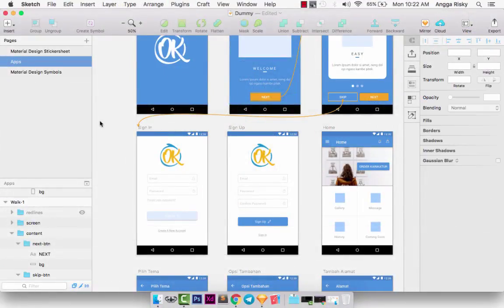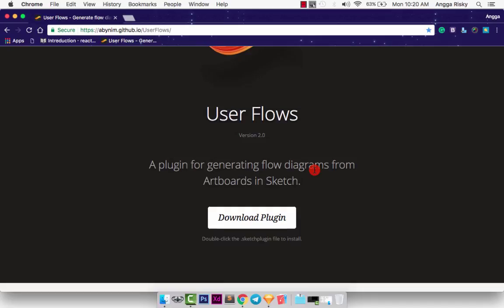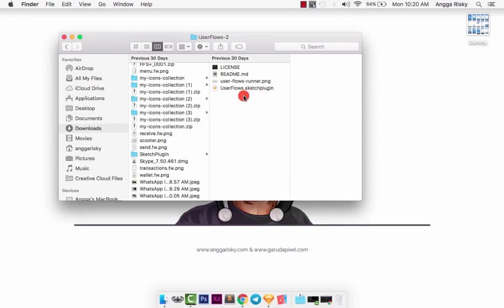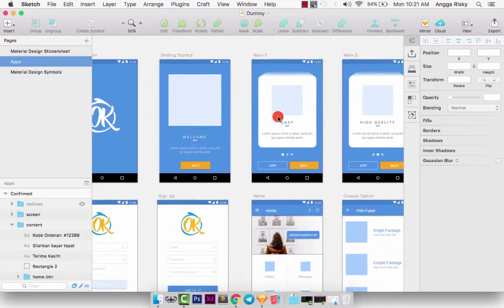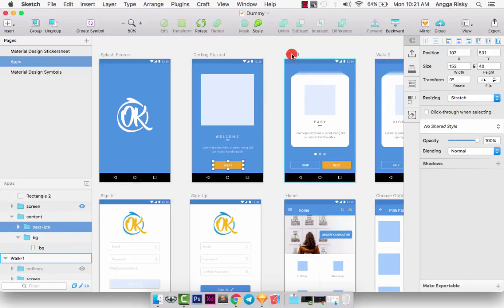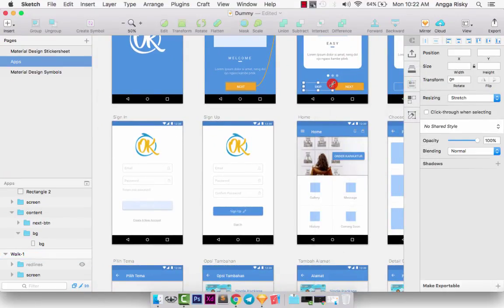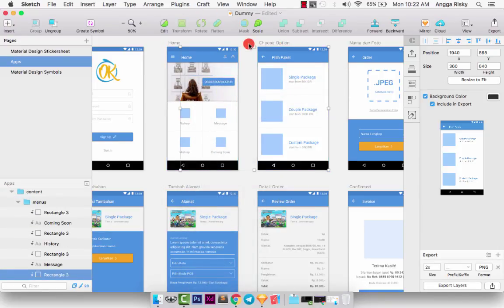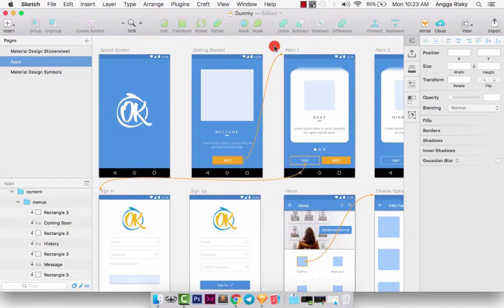UserFlows for UI Design in Sketch App Tutorial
Yea Rocks! Today we will learn how to make UserFlows easier by using this plug-in from the Sketch app for User Interface Design!